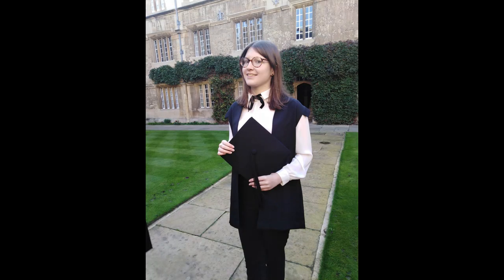Oxford Terms That You Need To Know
@oxforduniversity student, Hannah Blackmore, rounds off her series on getting into the University!

00:00 Introduction
00:18 Matriculation
01:23 Sub fusc
03:03 Hall
05:11 Tutorials
06:58 College Parents
08:39 Outro